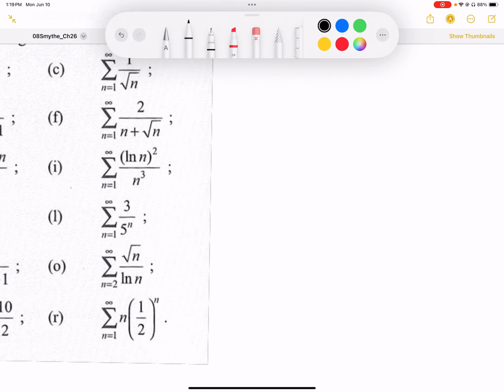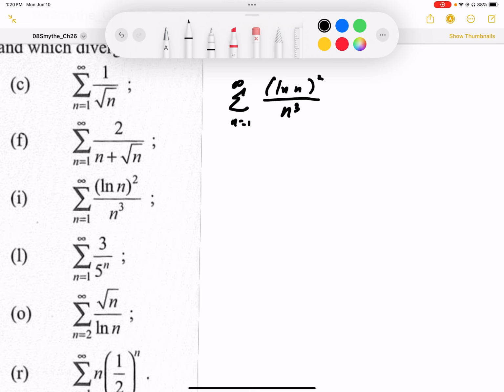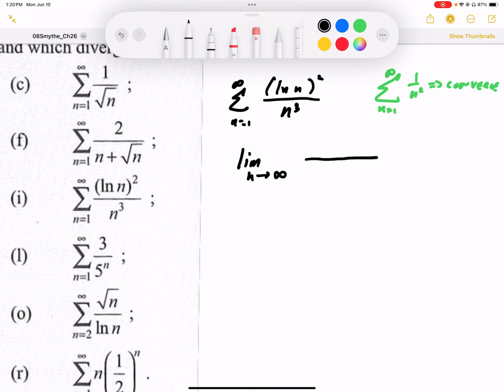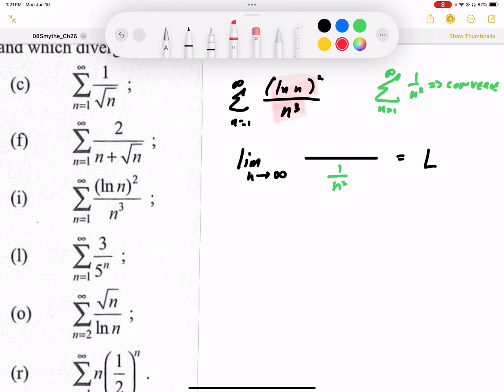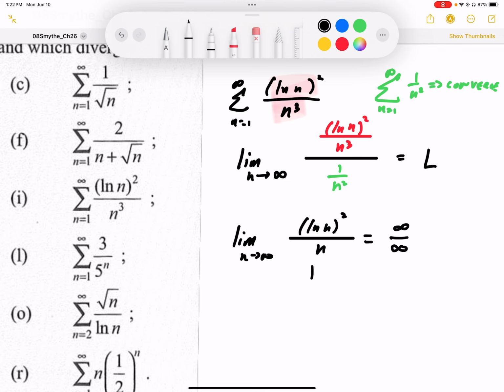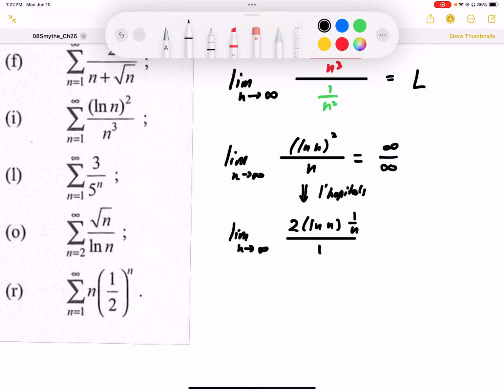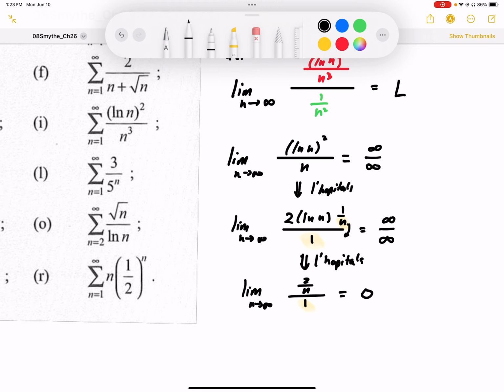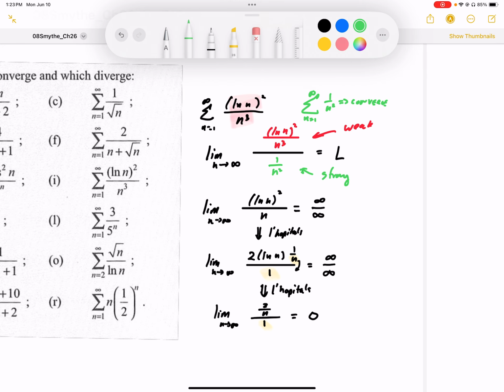07 Hmk Smythe Ch26.4 Limit Comparison Q#3i